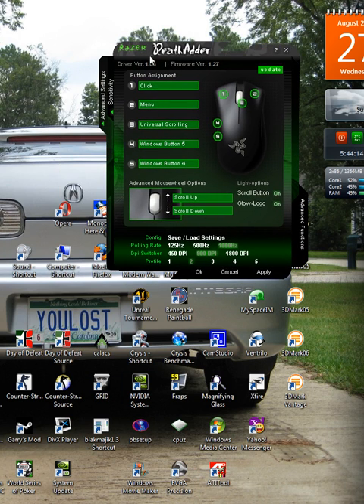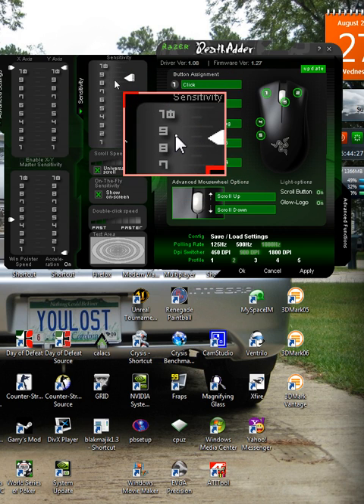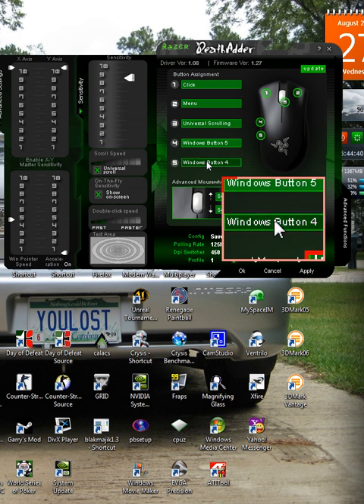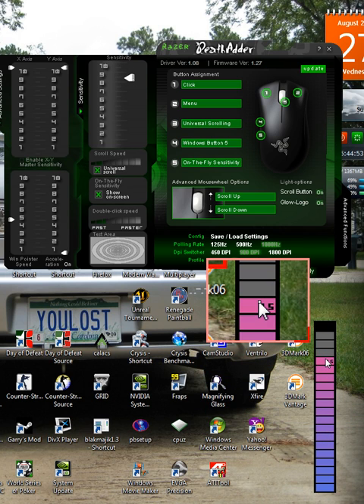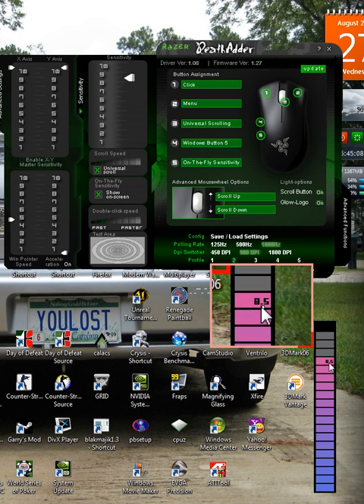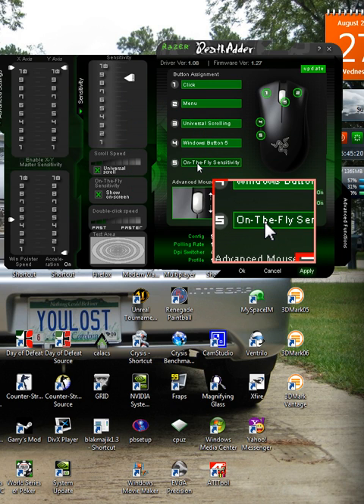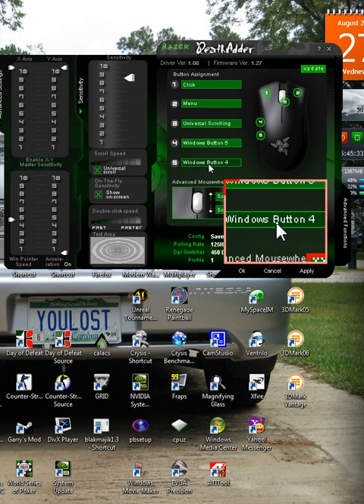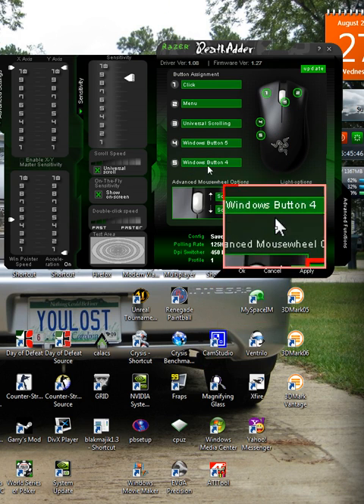Razer Tutorial- Death Adder Mouse sensitivity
razer

Your not force to sit here and watch this so that being said, DUMB comments and/or video responses will be REMOVED and USERS BLOCKED!!! So don't waste your breathe just to get some kind of attention on youtube